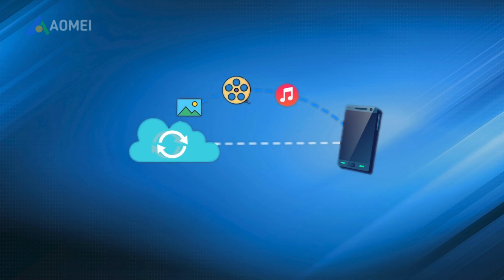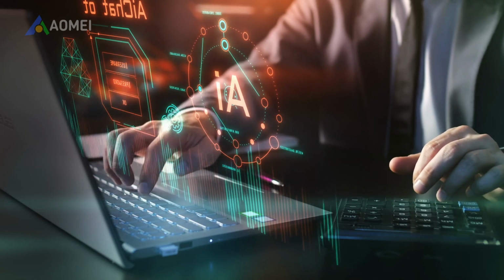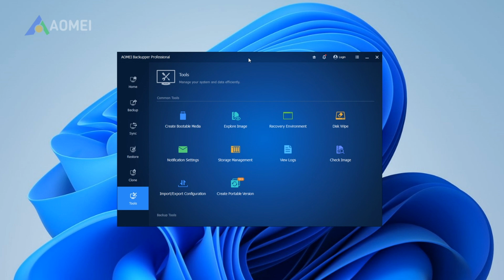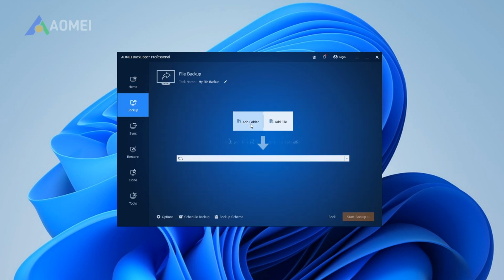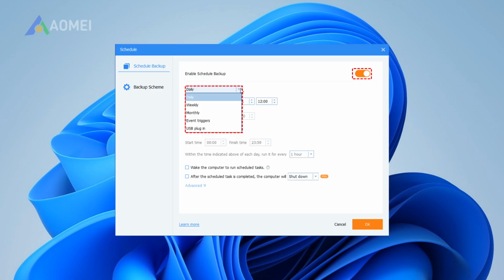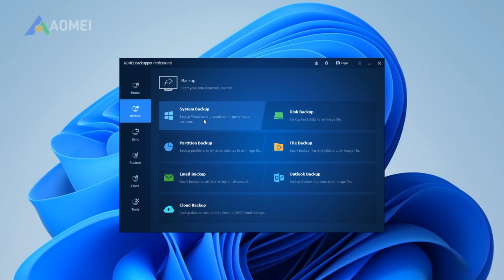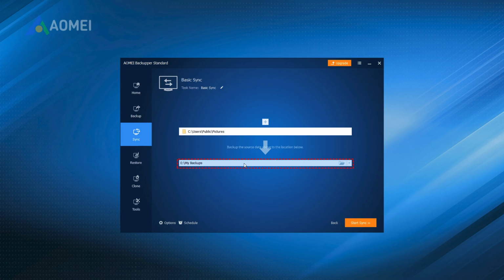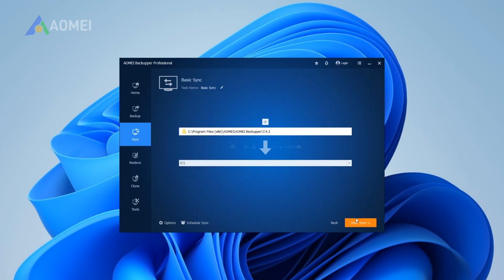Backup vs Sync: Differences Between Them & When to Use?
✅ 【Detail】
 Create Data Backup Easily
Step 1. Launch AOMEI Backupper, select Backup, and then File Backup.
Step 2. Click Add File or Add Folder to add what you want to back up.
Step 3. Tap on the destination box and choose a storage path. To backup on a USB drive or other external devices, please connect it to your computer in advance.
Step 4. Customize the backup task as needed. Click Start Backup to begin the backup task.
Perform File Synchronization Easily
Step 1. Head to the Sync tab and pick Basic Sync.
step 2. Click Add Folder to choose the folder(s) you want to sync. You can hit the + button to add multiple folders.
Step 3. Choose your destination location according to your needs.
Step 4. Configure an auto sync under Schedule Sync if needed. Then, click Start Sync to sync files.